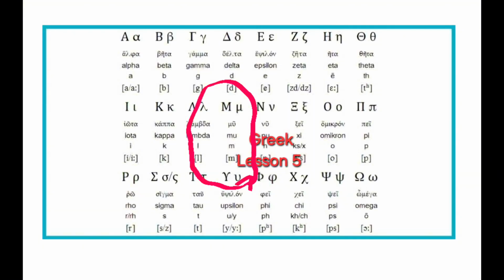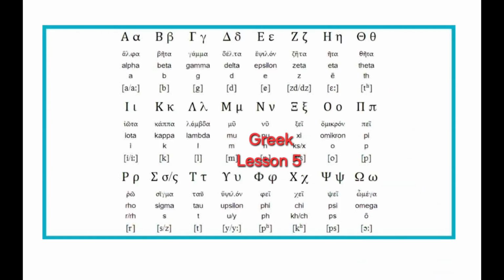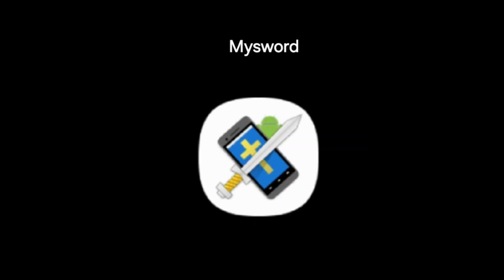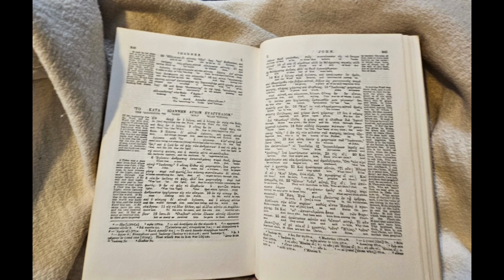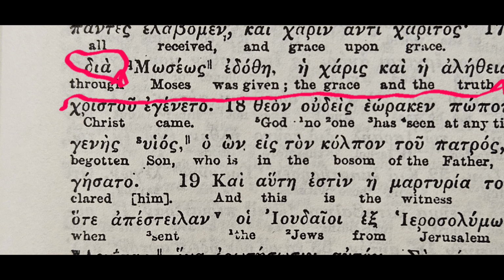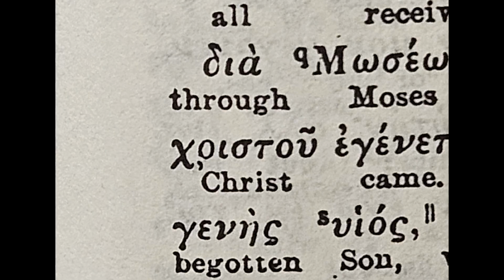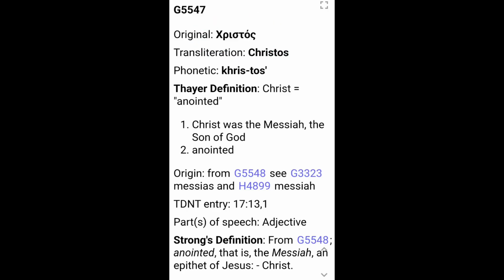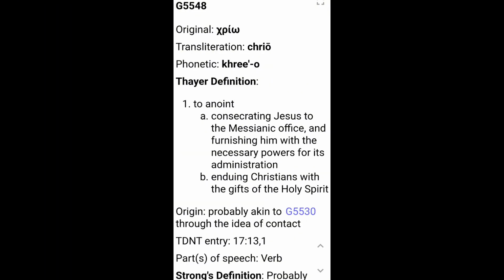Greek Words in Scripture: Lesson 5; Alphabet, Resource Aids, First Word